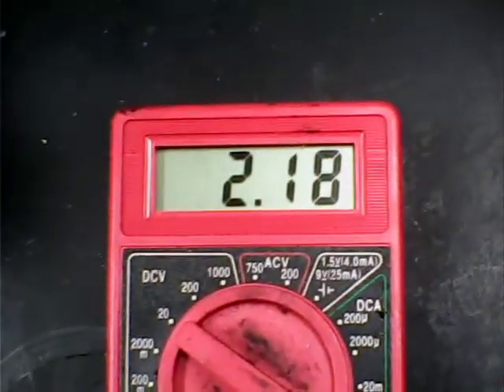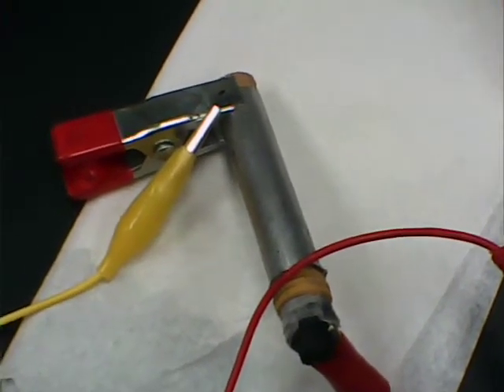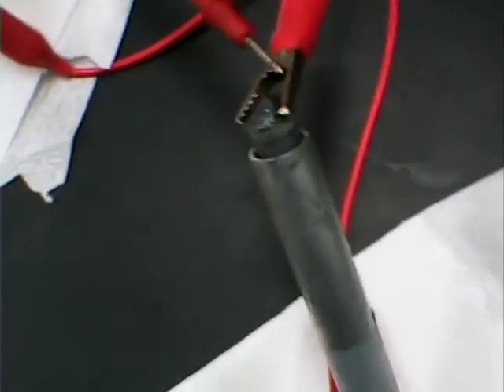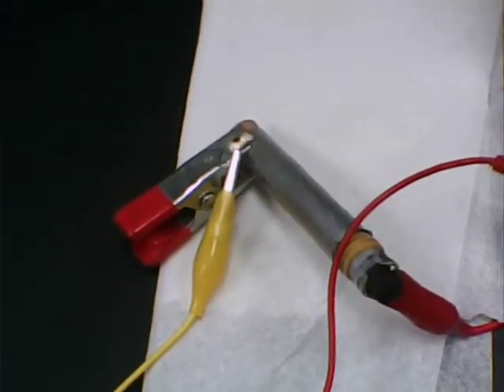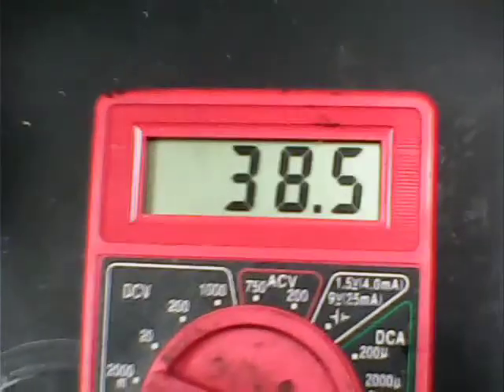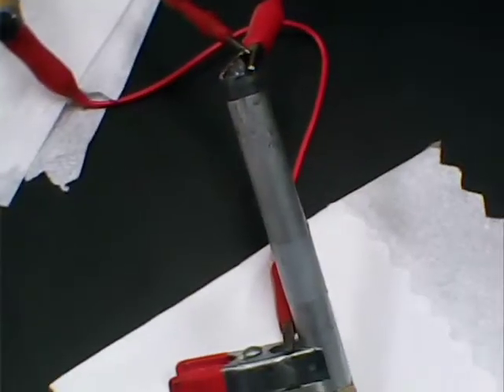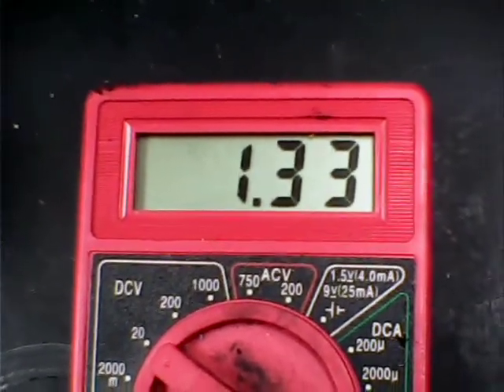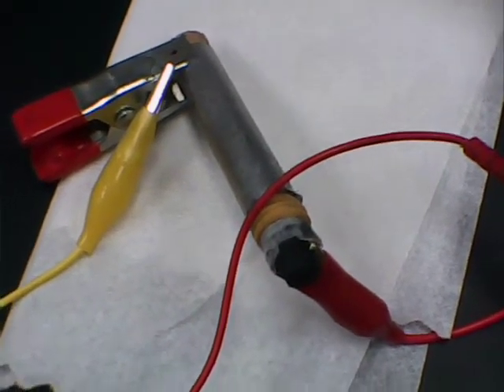Aluminum Air Battery Research/ Series Connection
My research is directed at the development of thin film membranes/ gel electrolytes from renewables that can be used as components in aluminum air batteries. This video shows two of my battery designs hooked up in series to boost the potential. The batteries were developed 24 hours ago and left at 20 deg.C. The potential did not drop/ the short circuit current  is about 35 at the start. These graphite electrodes are coated with a paste derived from mineral oil/ carbon powder and MnO2 catalyst. I now use polydimethylsiloxane as pasting agent which can be applied to the electrode more evenly and thinly. The O2 in air is the oxidant and the aluminum casing is the reductant. The electrolyte is saturated ammonium chloride in water. I will be measuring internal resistance for batteries with varying components as a sign of performance.